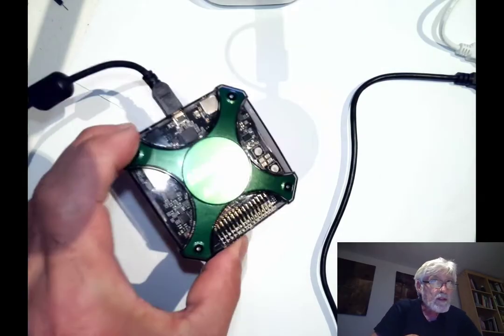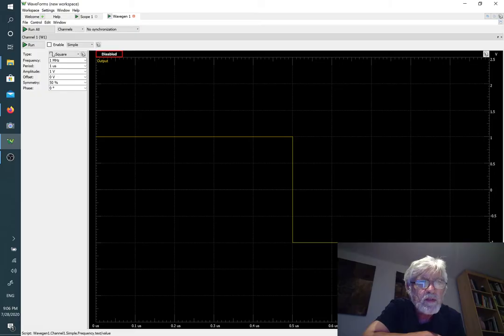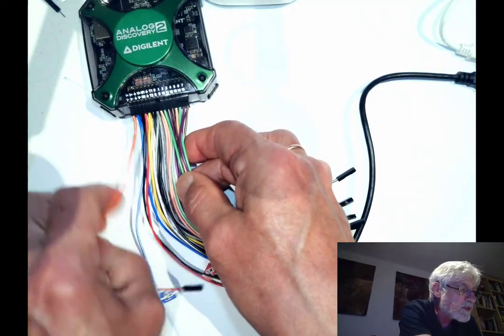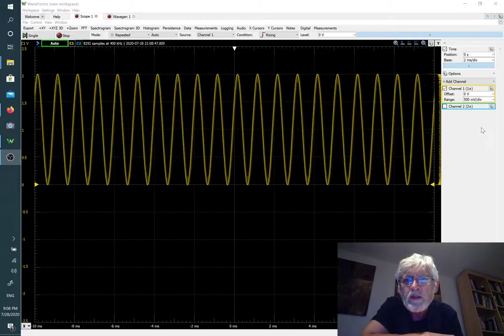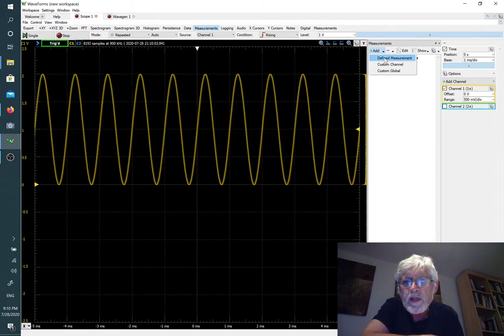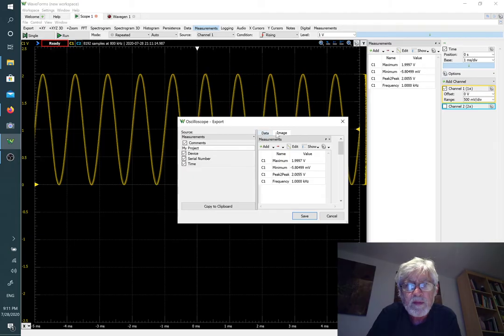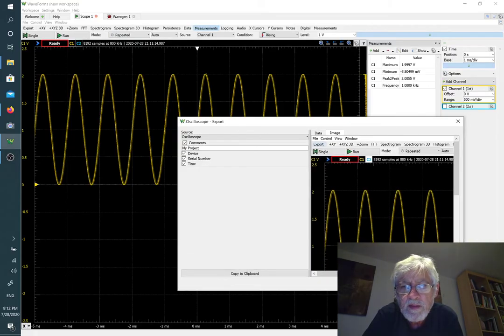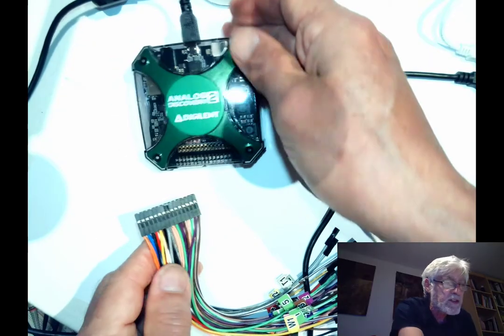Analog Discovery 2 and WaveForms: A First Measurement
Using the Analog Discovery 2 with the WaveForms software to generate a sinusoidal waveform, display it on the Scope and export it to a file.